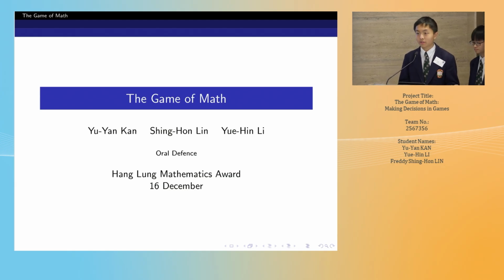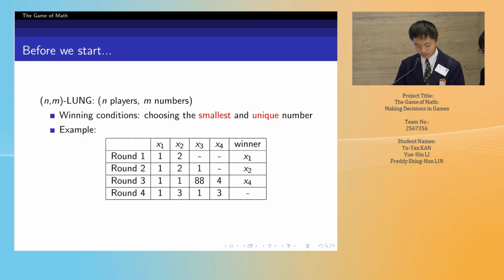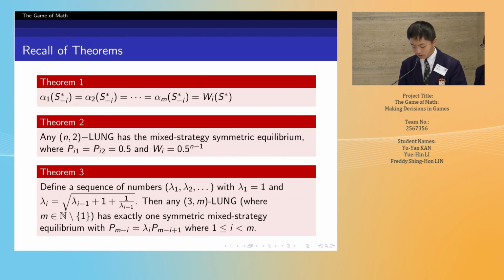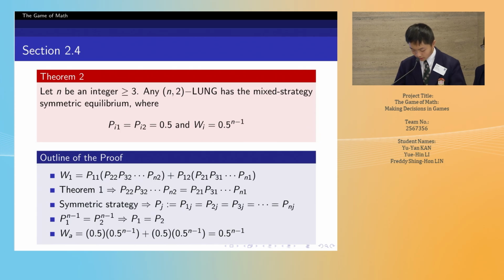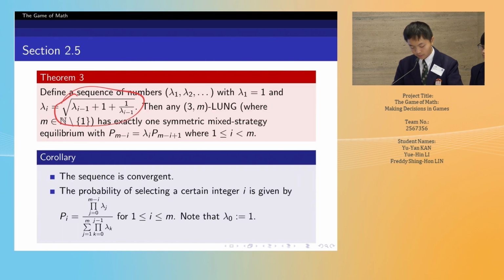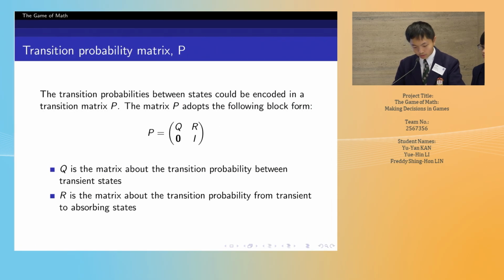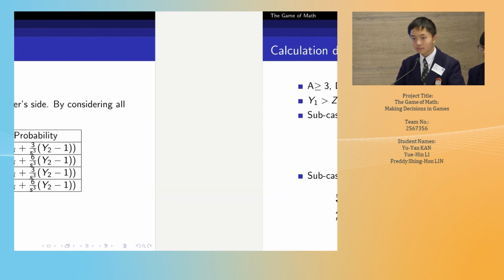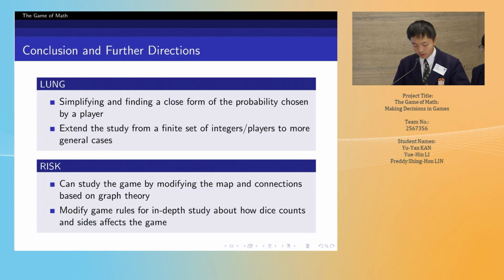Oral Defense 2025 Finalist - Ying Wa College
The Game of Math: Making Decisions in Games